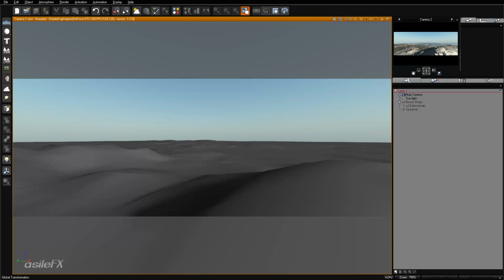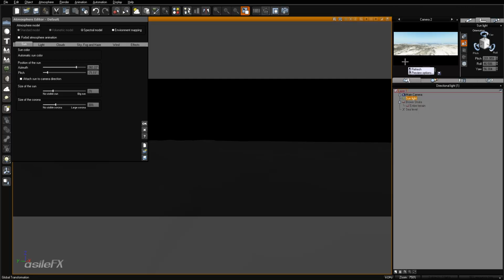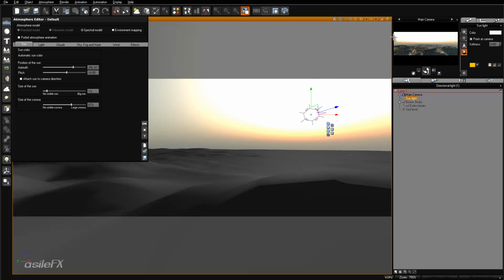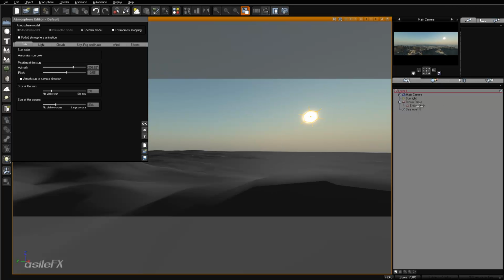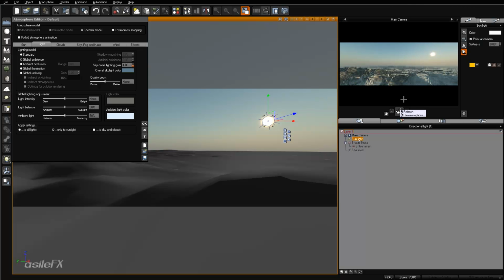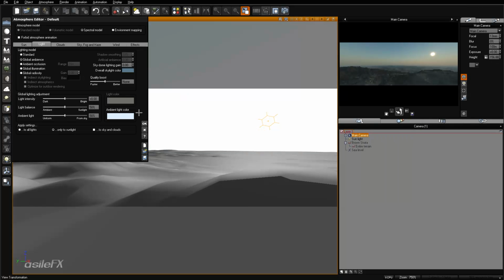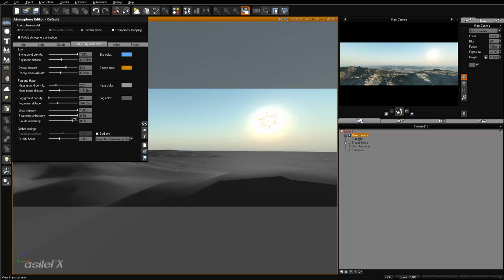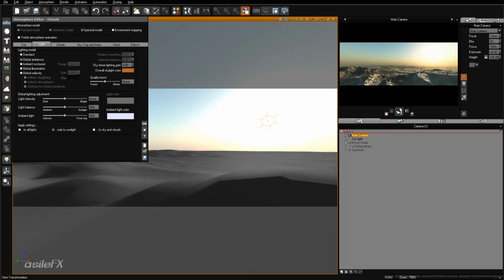Vue 9 | Customizing Atmospheres and Lighting Setups - part 1